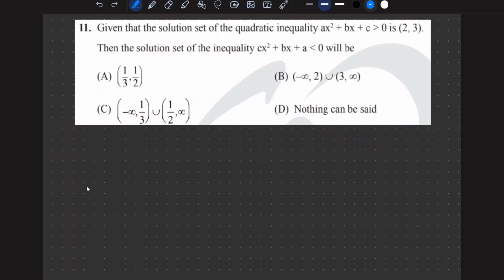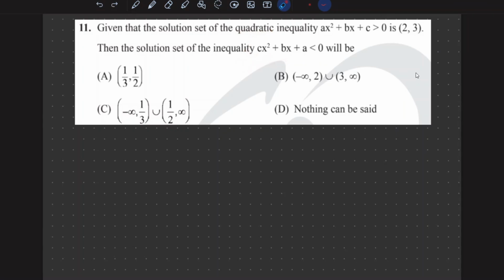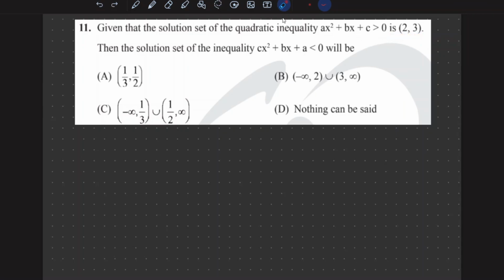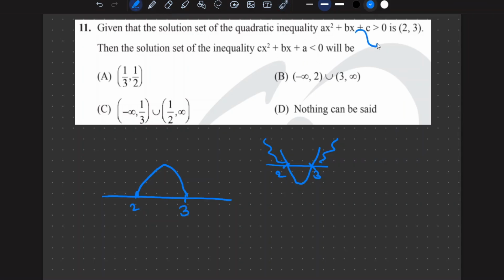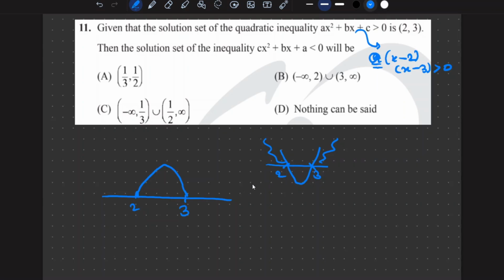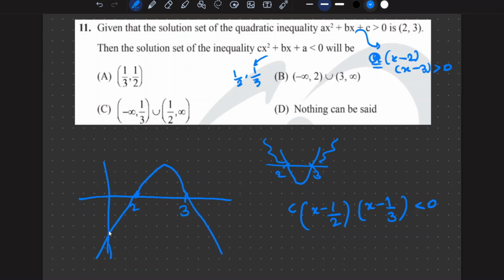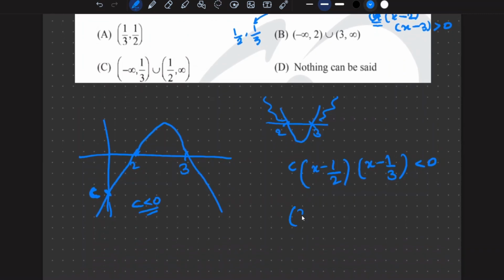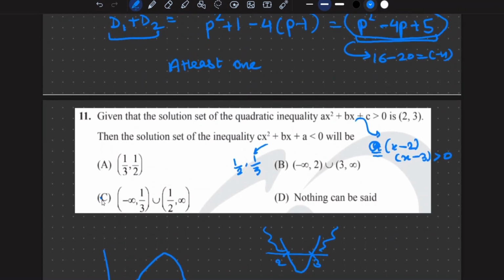Can you solve this problem from Black Book? | JEE Advanced | Quadratic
In this video, I solved a problem from Black Book. An alternate approach can be writing the equation as a(x-2)(x-3) and finding values of b and c in terms of a and then substituting in the other equation. But I just used simple observations. It is these observations and shortcuts that help you break through a question.
If you have any doubts regarding this approach, please let me know. Keep learning!!